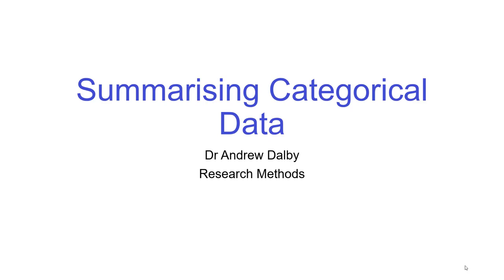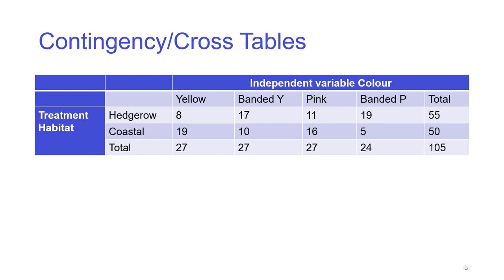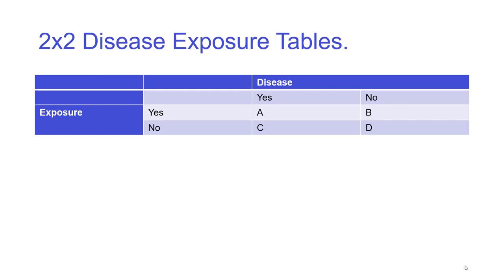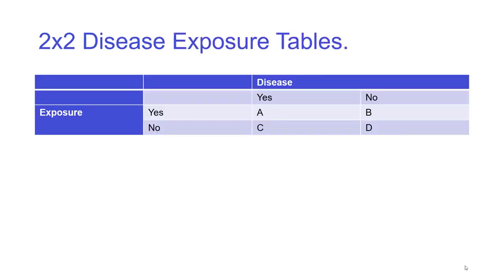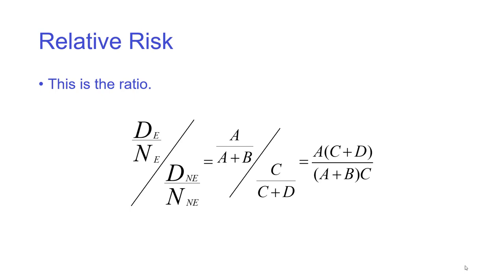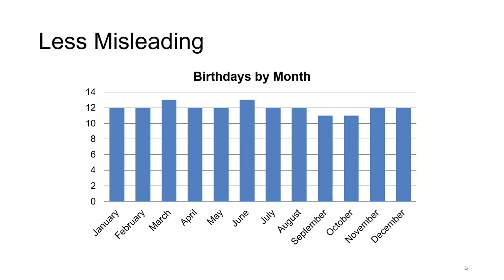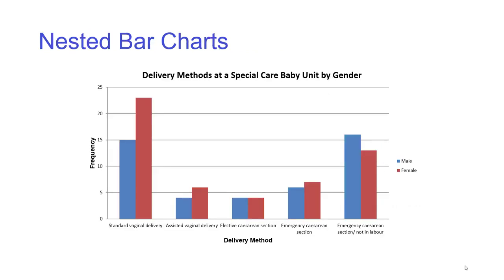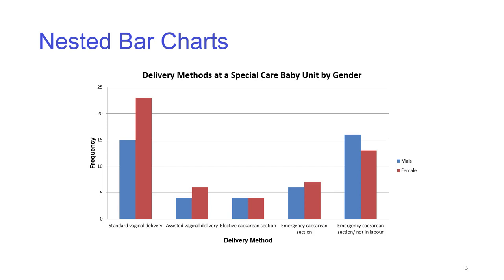Summarising Categorical Data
The concepts behind the summary of categorical data